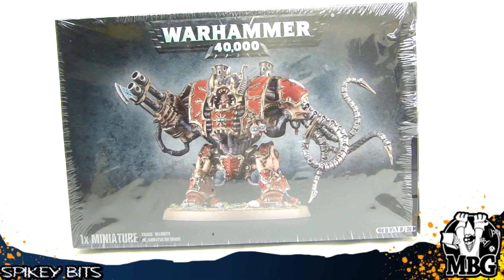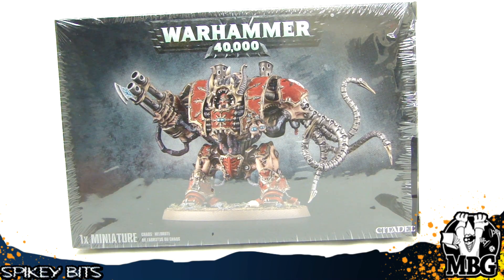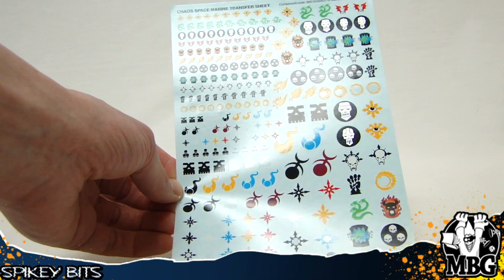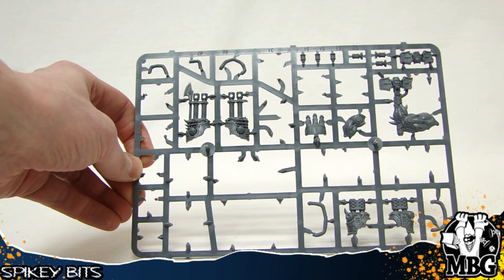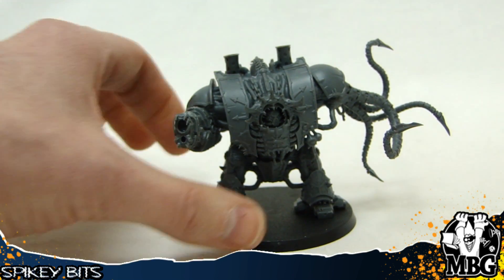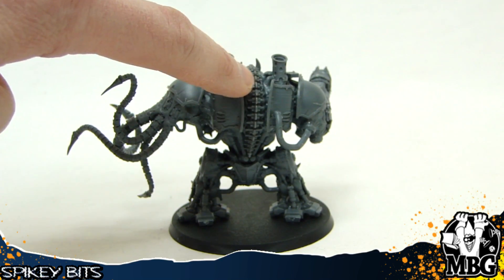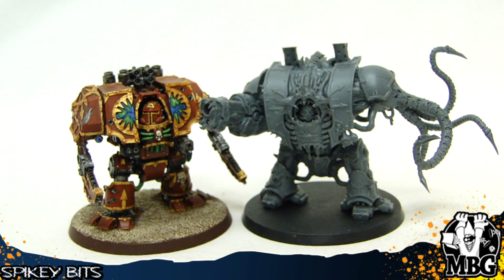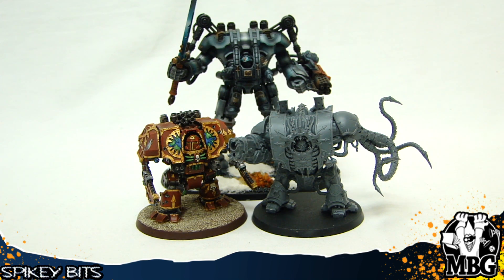First Look Review - Helbrute Assembled 40k